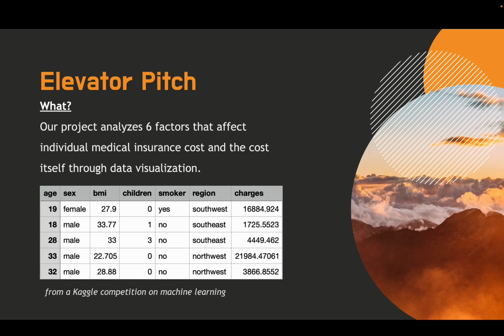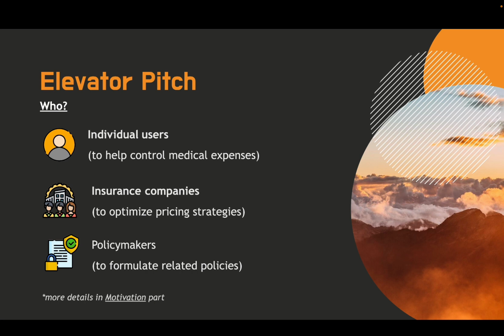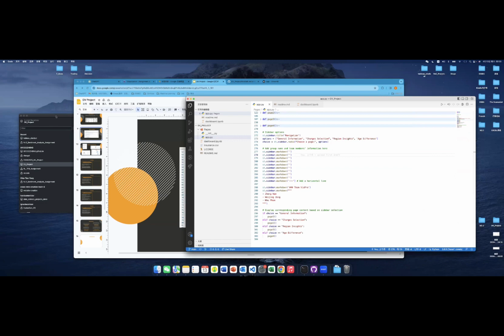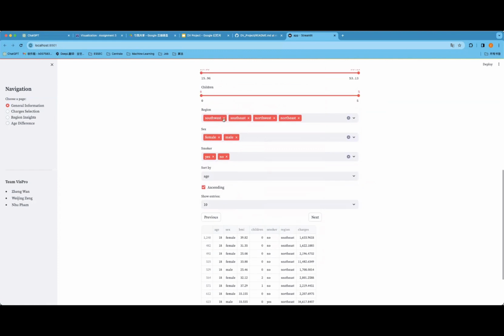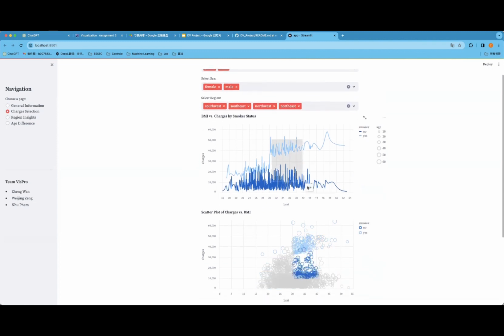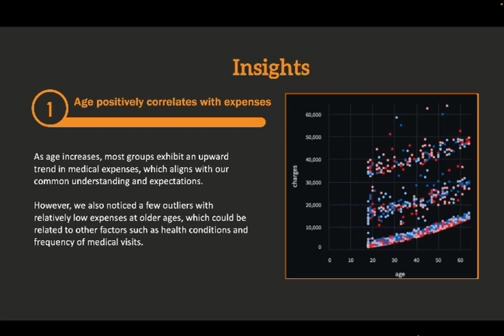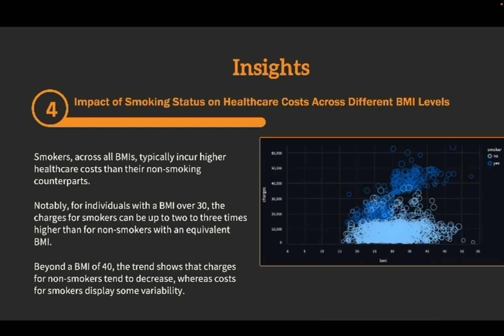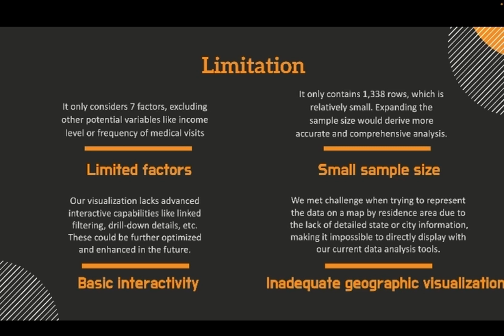Final Viz_Pro| Visualization Presentation BY Zheng Wan, Nhu Pham, Weijing Zeng